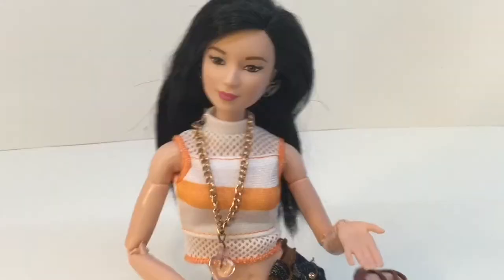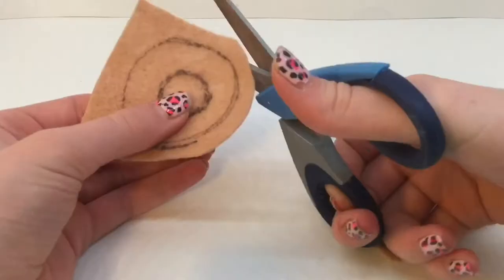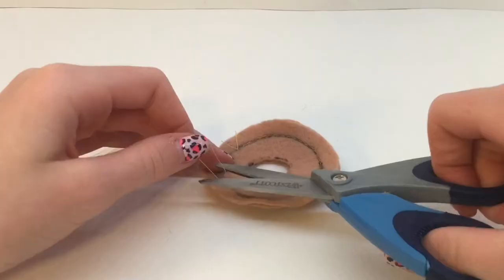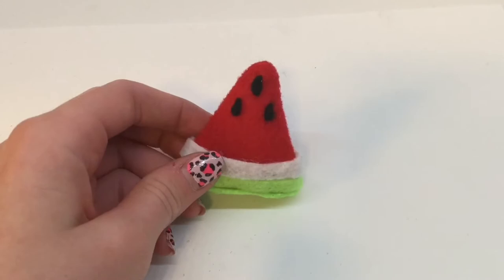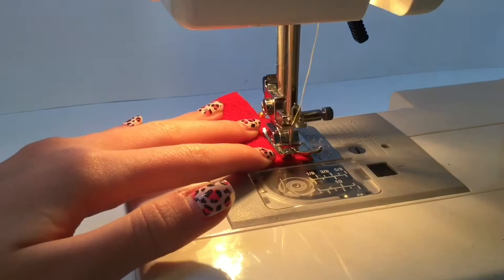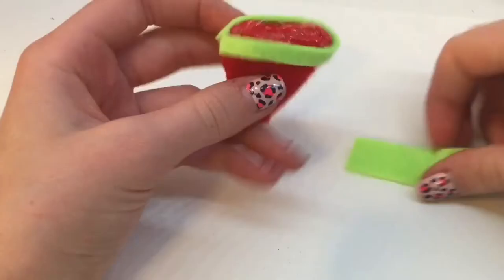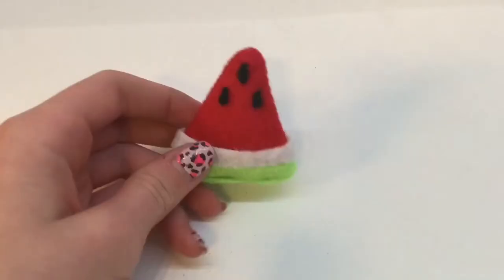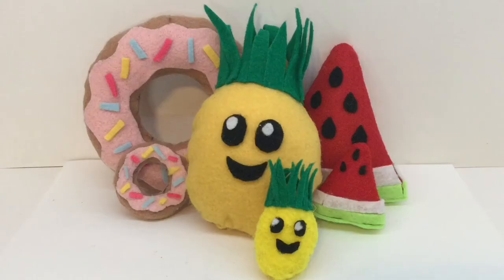Doll DIY: Sewing Doll Pillows - Doughnut, Watermelon, Pineapple - DelightfulDolls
Hi Everyone, Today I'll be showing you how to sew some addorable pillows for your Dollhous! We'll be making a Doughnut, Watermelon, and Pineaplle Pillow for your dolls! You can also make them in a larger form for Yourself!😆